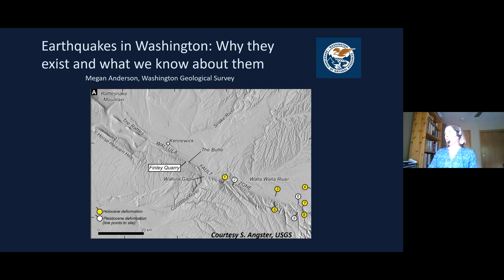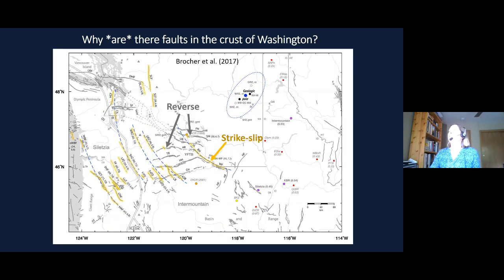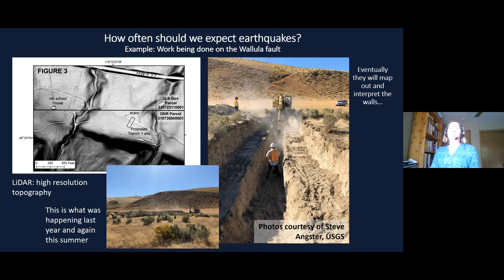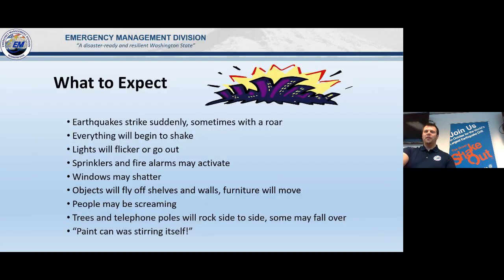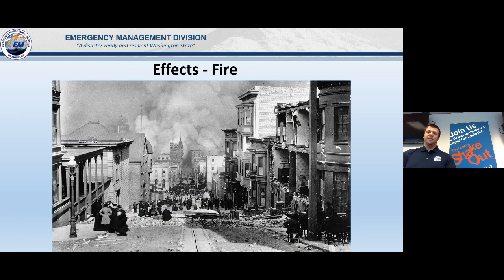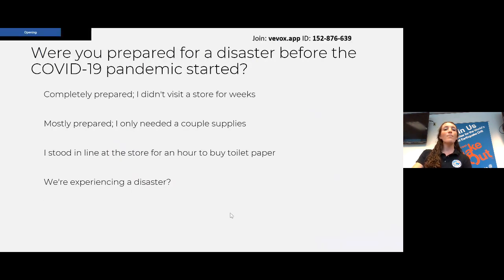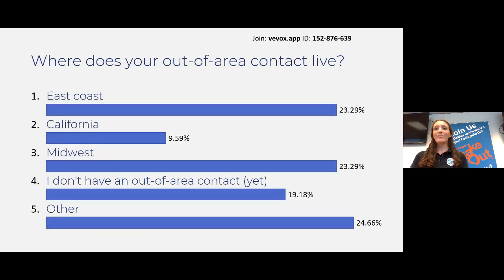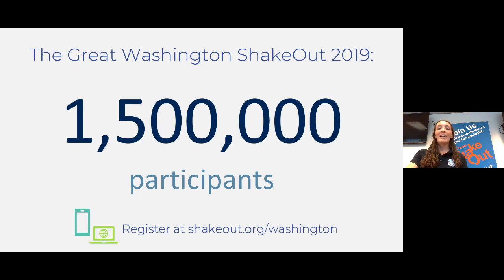What to expect when you're expecting an earthquake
To get prepared, visit mil.wa.gov/preparedness